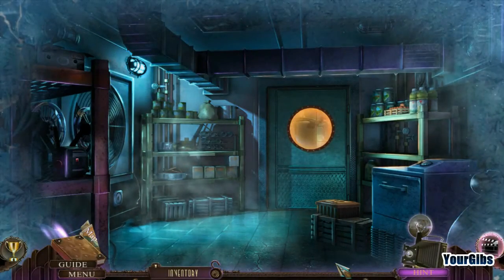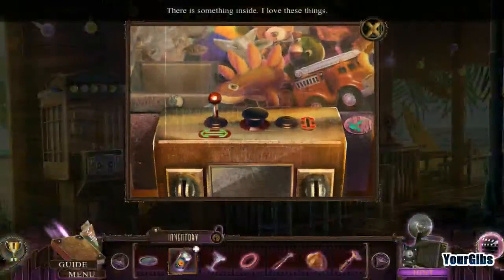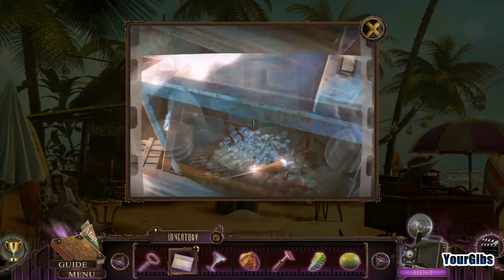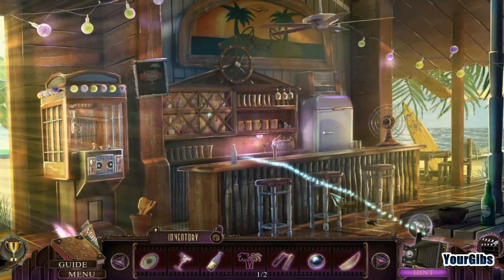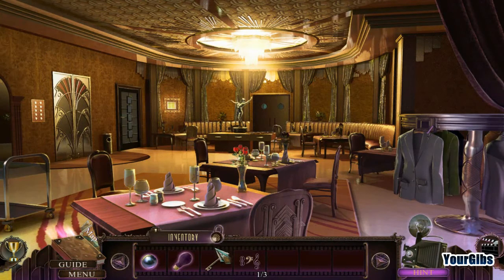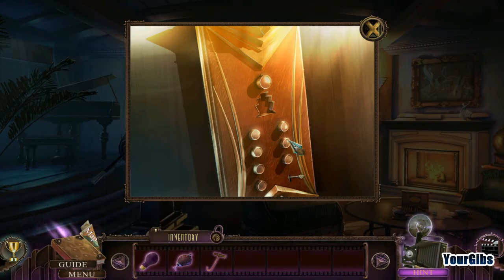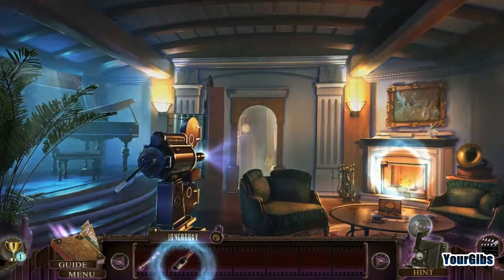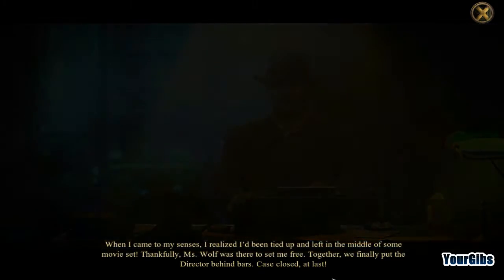Final Cut 3: Homage CE [11] w/YourGibs - BONUS CHAPTER (2/2)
Final Cut: Homage CE let's play walkthrough gameplay
// Part 11, BONUS CHAPTER (2/2)

Let's Play ♦ Final Cut 3: Homage Collector's Edition with YourGibs walkthrough

STORY:
A serial killer calling himself "the Director" has targeted your father's movie legacy for his magnum opus, and he's cast you in the starring role. Your father's projector appears again as a game-play feature, allowing you to switch between real-life scenes and the Director's movie sets. Save your family from certain death as the Director tries to immortalize them as works of "art." Beat him at his game of cat-and-mouse. And uncover the Director's true identity before the final credits roll!